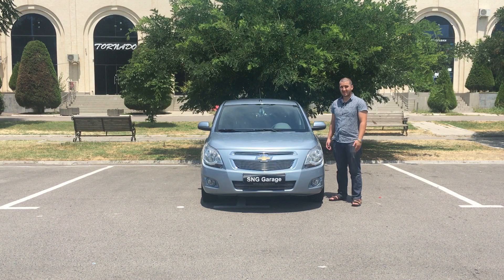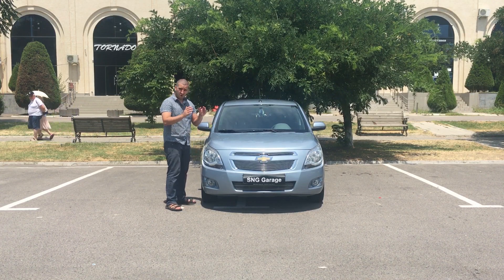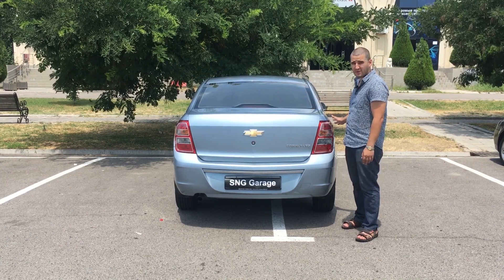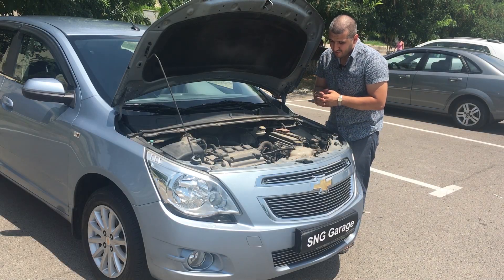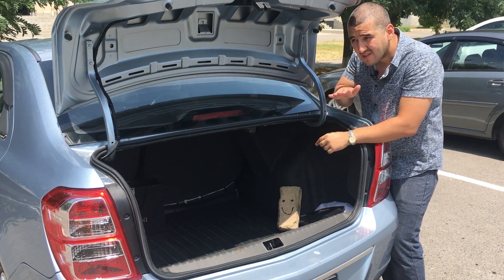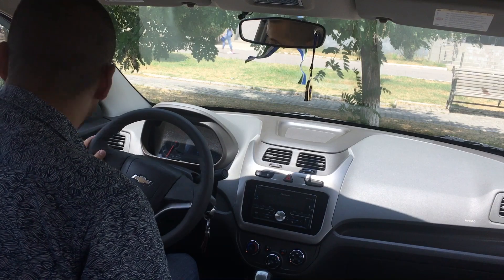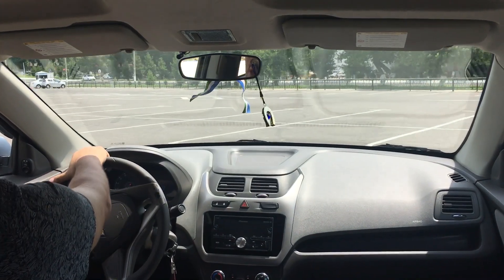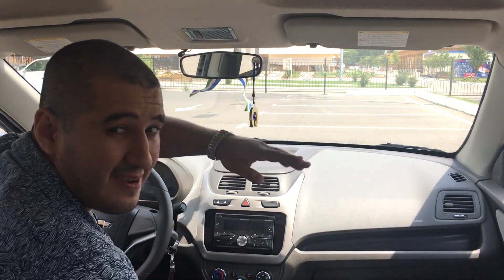Review of Chevrolet Cobalt that USA never got !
Please visit local orphanage and support it anyway you can . Thank you !